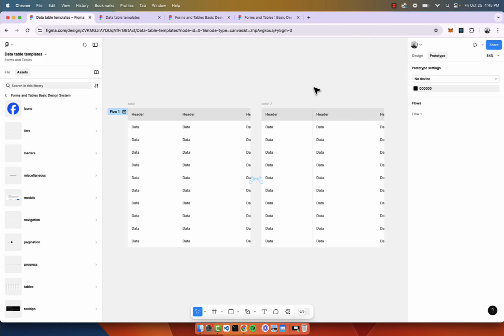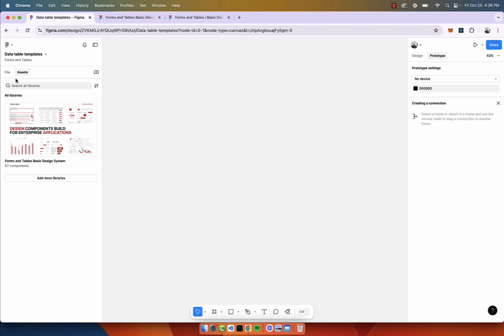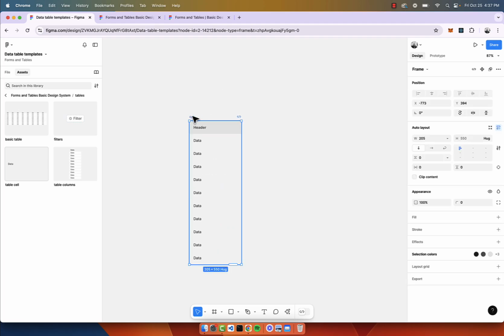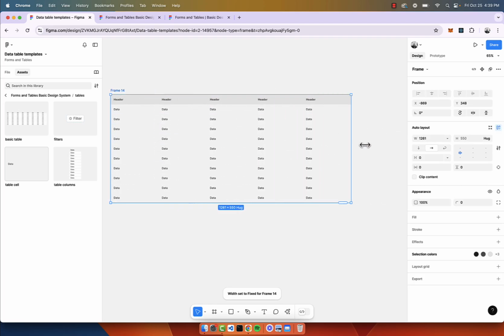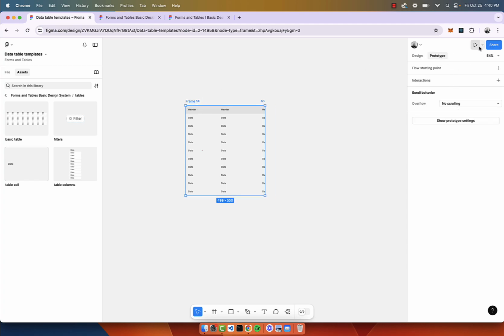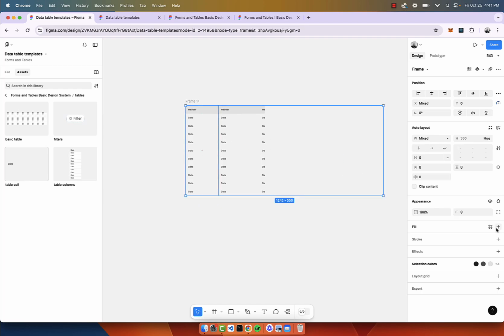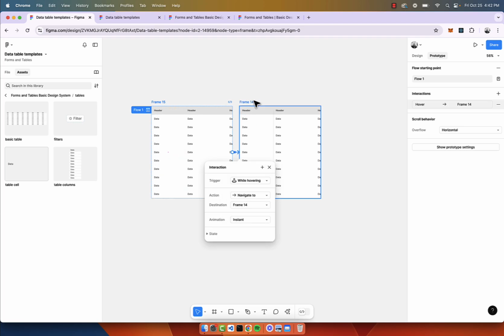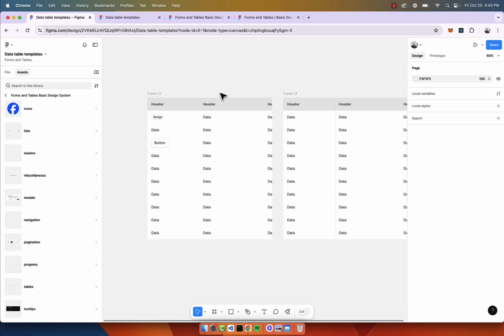Create a responsive data table with a fixed first column